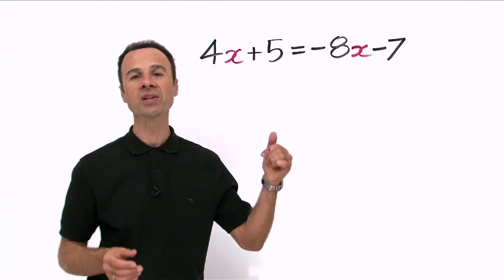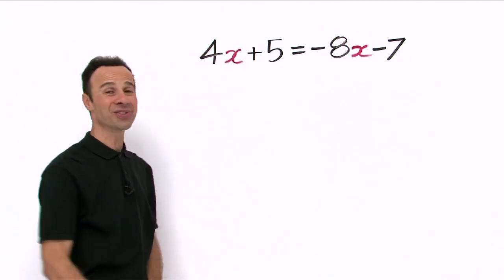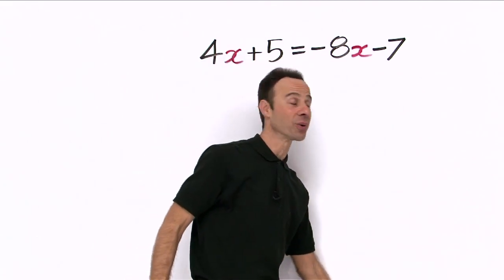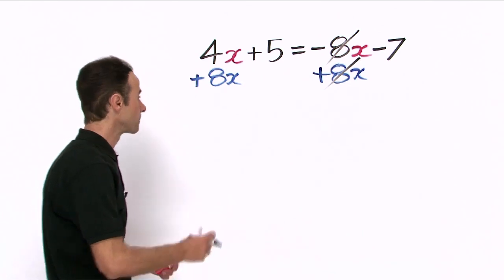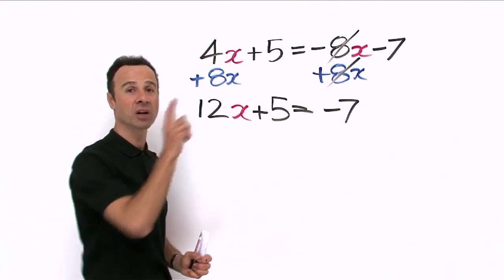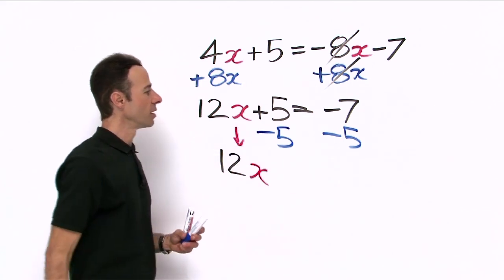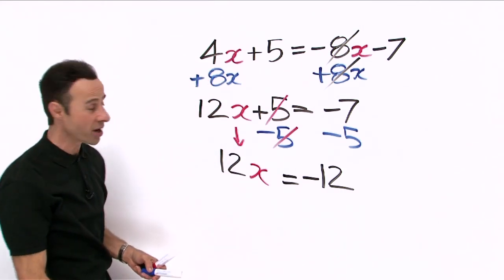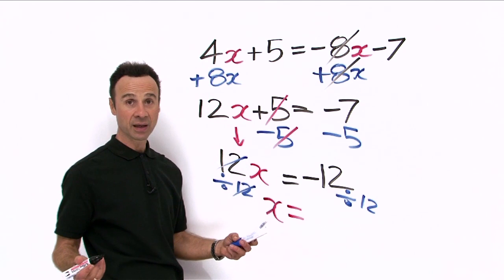o0203 01 Equations with Variables on Both Sides 03